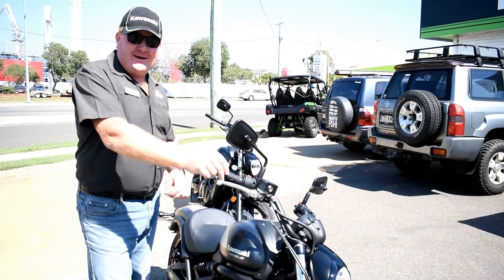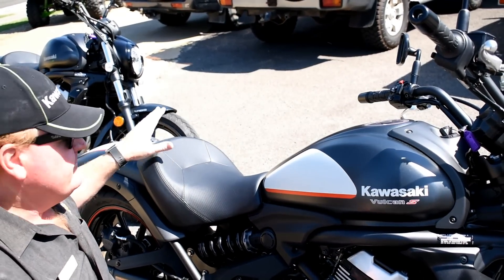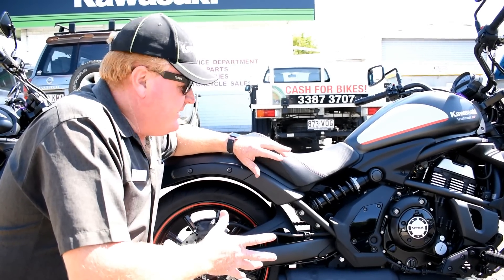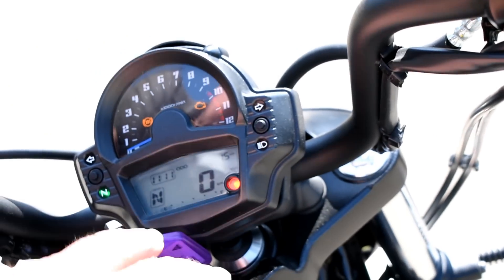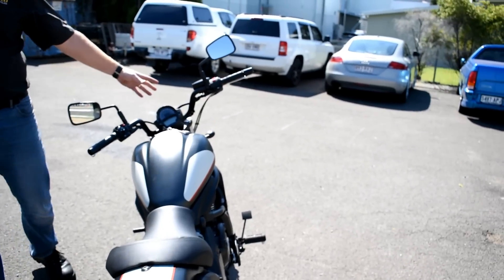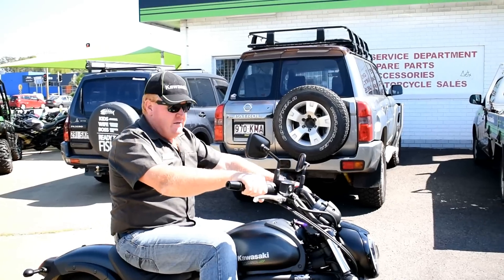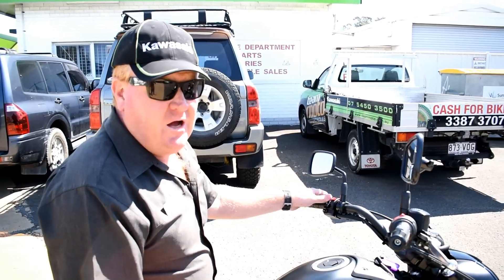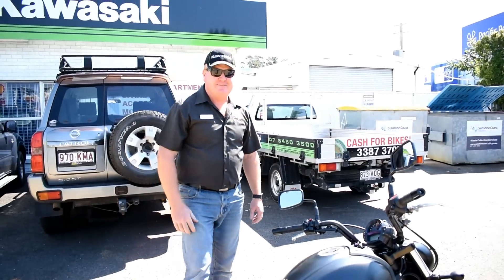2017 kawasaki Vulcan S Quick Review